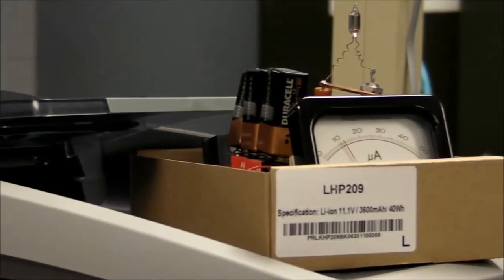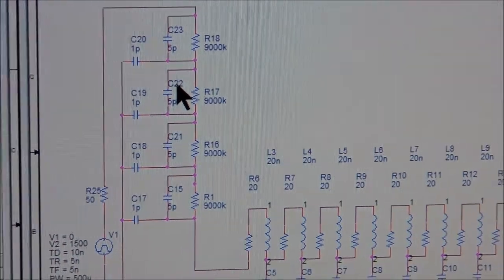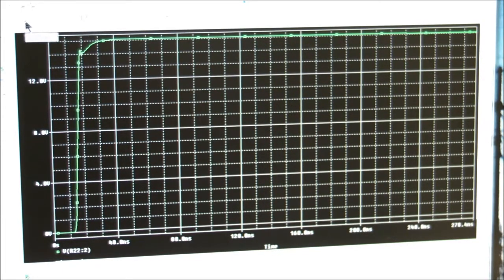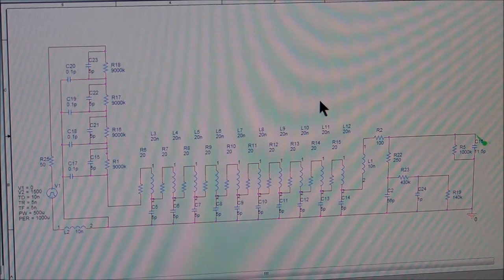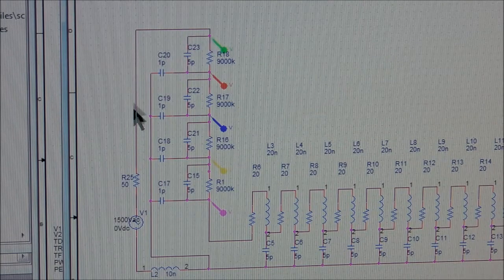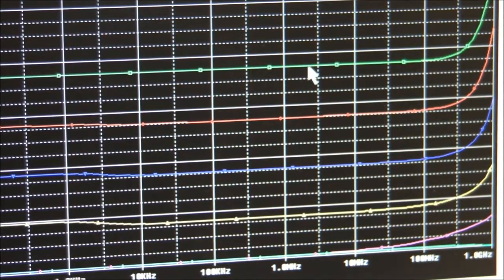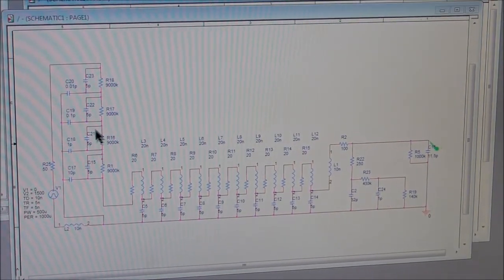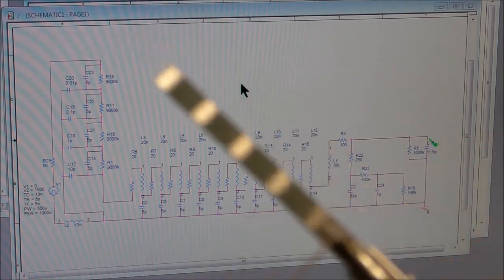(#0056) Scope Probe Mod for 2000 Volts - Part 2 of 4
PSpicing it up!